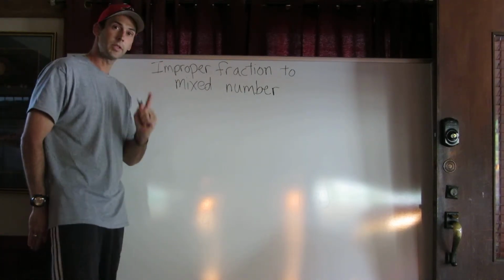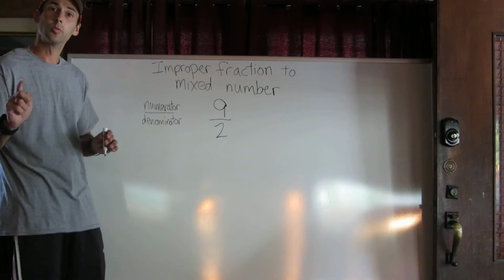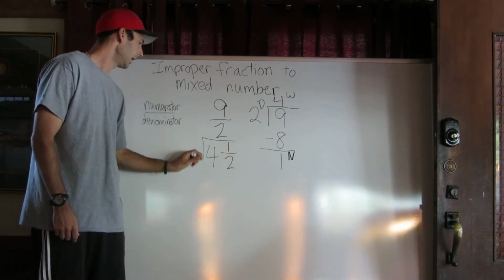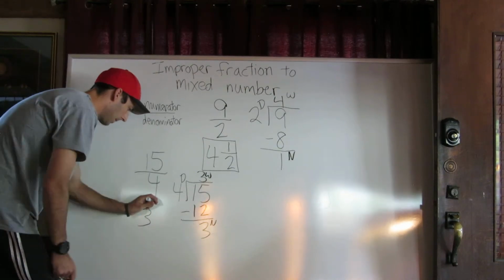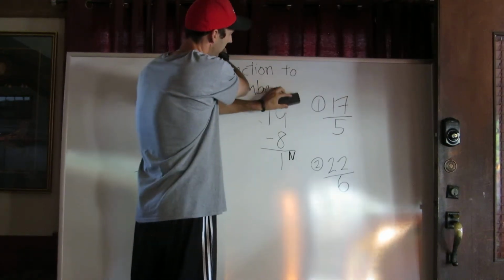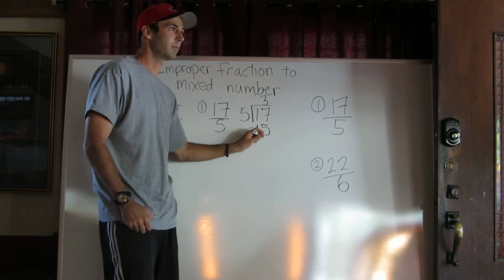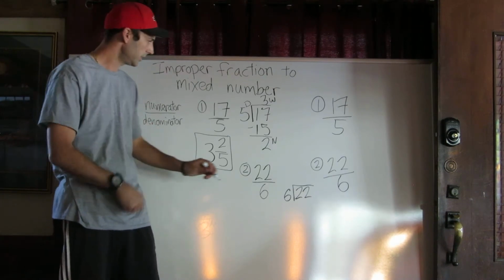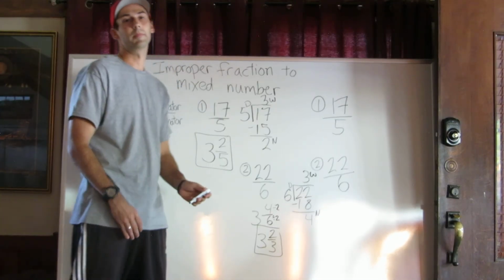Improper fractions to Mixed numbers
This is a tutorial of how to change Improper fractions to Mixed numbers